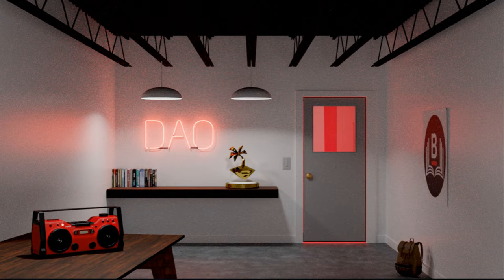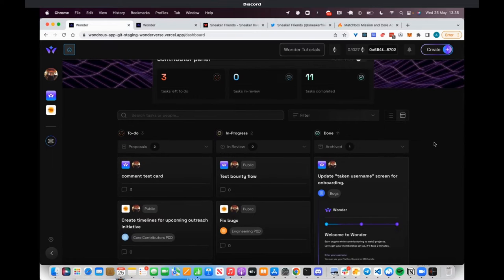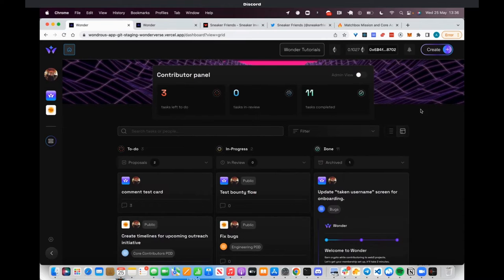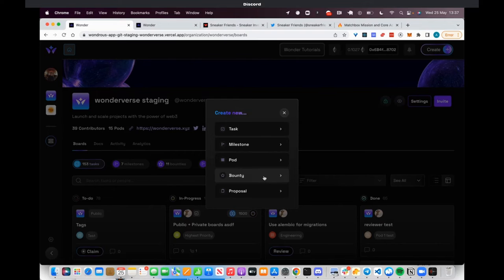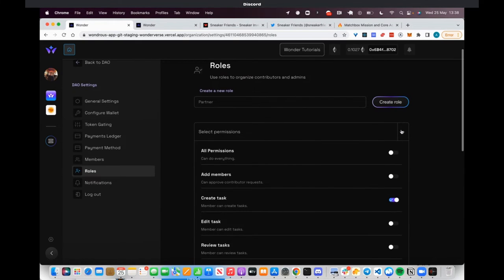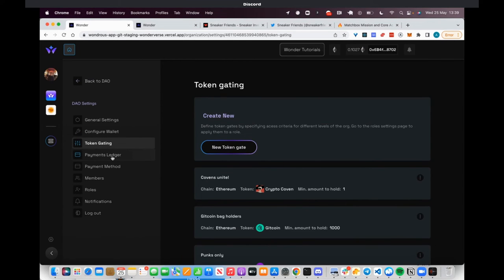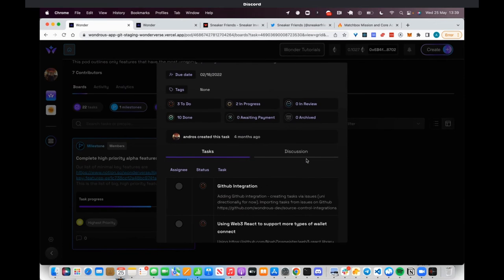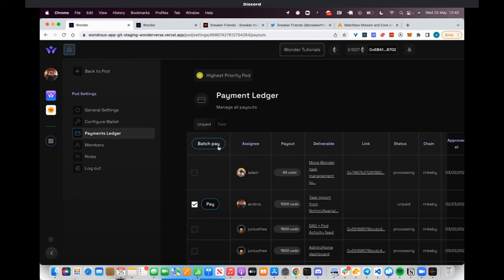Wonderverse.xyz DEMO with BanklessDAO DAOlationships Guild!!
Short and sweet peak into what's coming with Wonderverse!